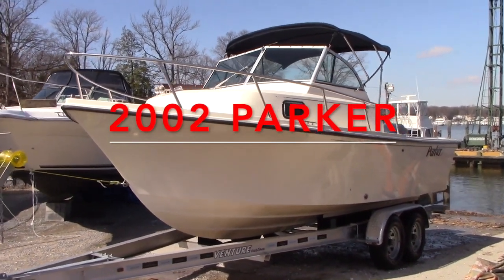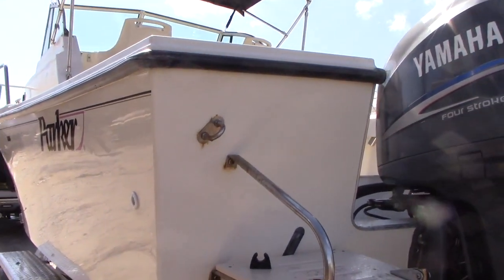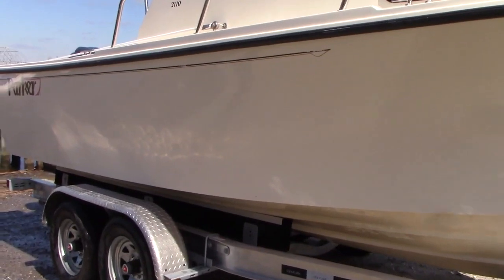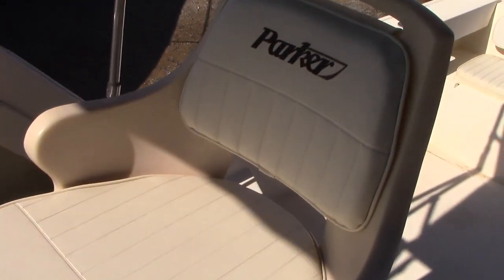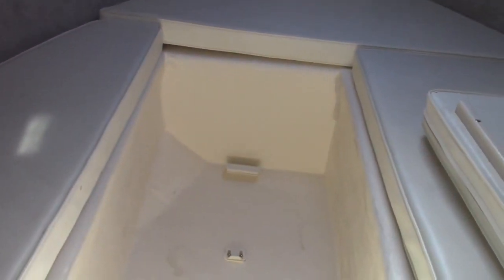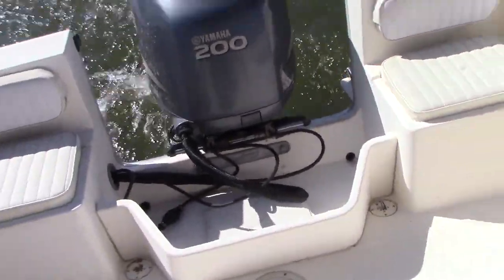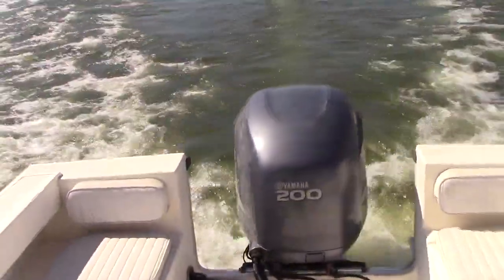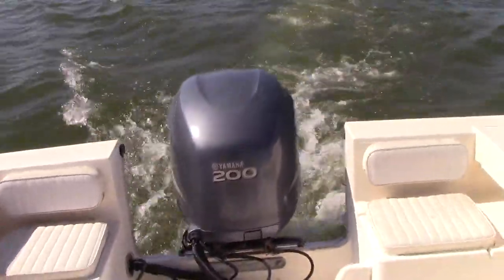2002 Parker 2110 Walk-Around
- 21 ft.
- Cuddy Cabin
- 4-Stroke 200 HP Yamaha (Fits 150-225)
- ONLY 168 hours
- Bimini top and full campus closure